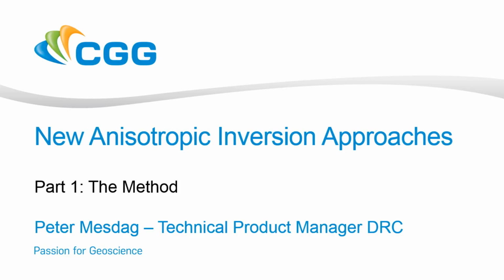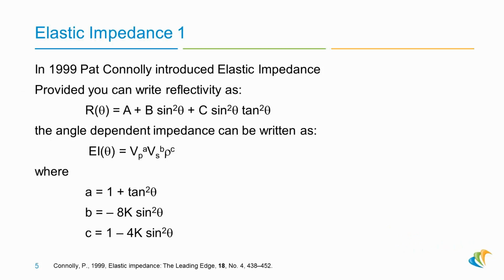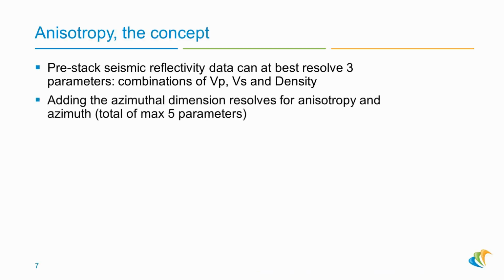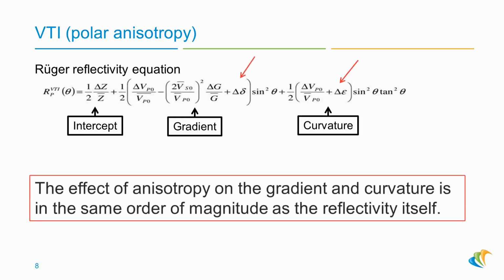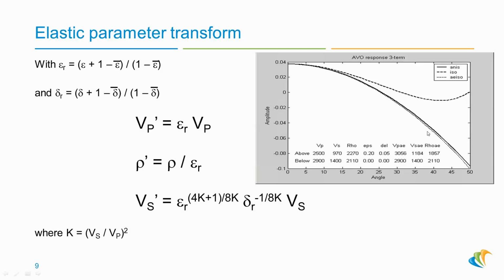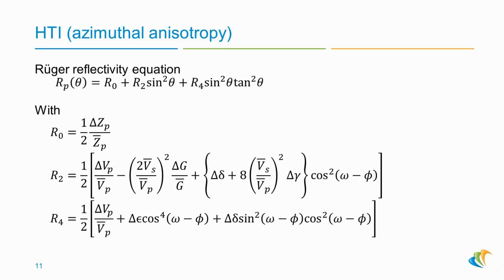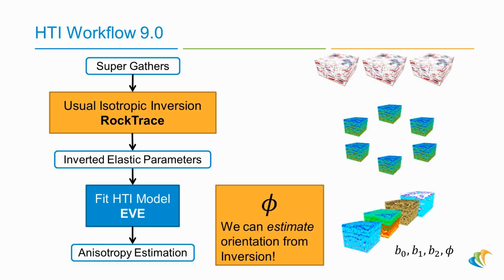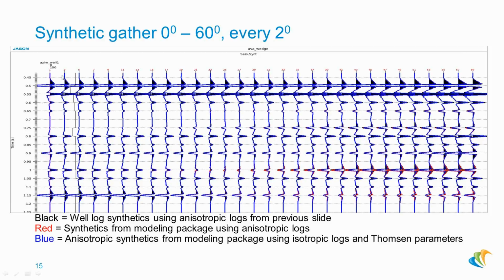New Anisotropic Inversion Approaches – Part 1 of 2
Peter Mesdag, Technical Product Manager DRC discusses the new anisotropic inversion approaches available in the Jason software to enable the use of pre-stack isotropic modeling and inversion in anisotropic conditions. Part 1 presented here discusses, “The Method”. Part 2 provides examples.